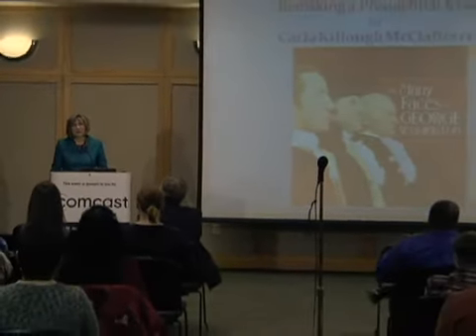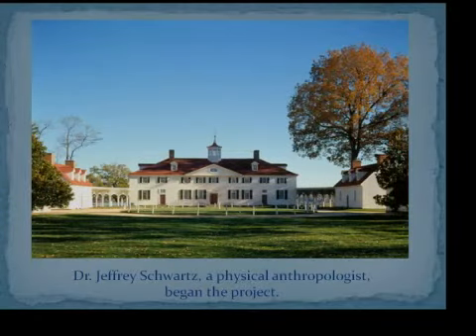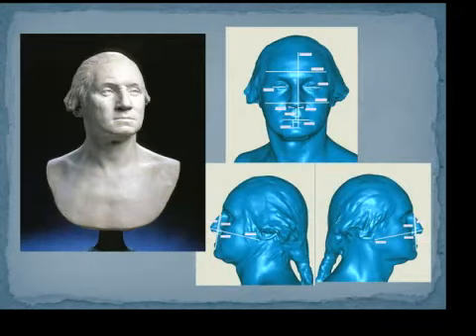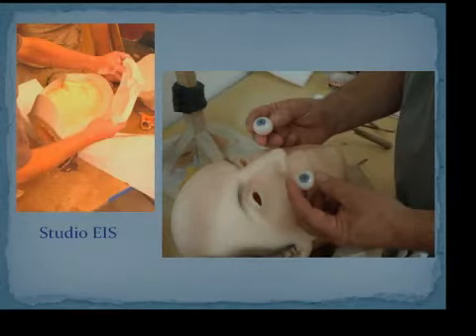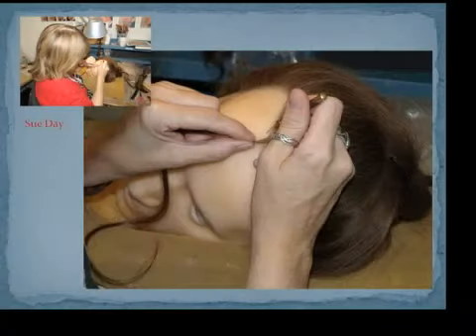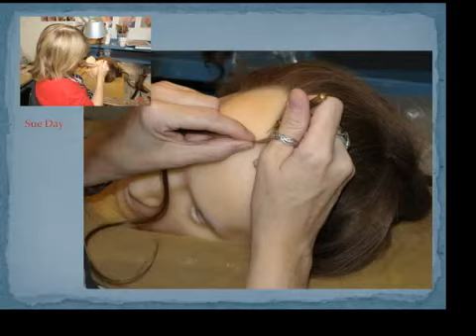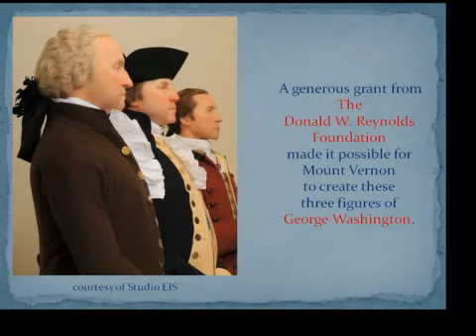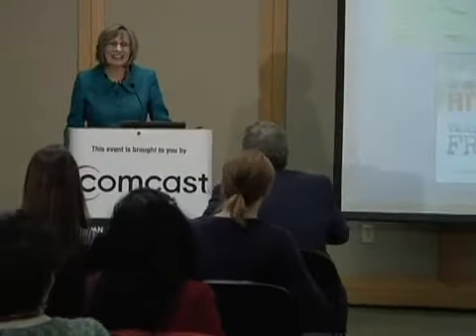LCV Cities Tour - Little Rock:Carla Killough McClafferty "The Many Faces of George Washington"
Author Carla McClafferty talks at a Comcast/C-SPAN welcoming event in Little Rock about her book - which follows the process Mt. Vernon used to create life models of George Washington as a young man, commander of American forces in the revolution, and as our nation's first President.